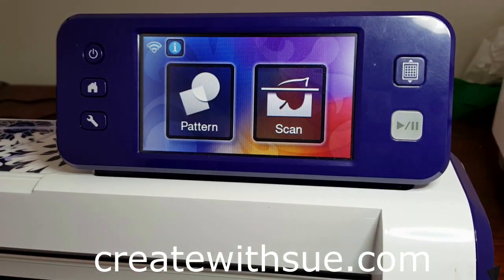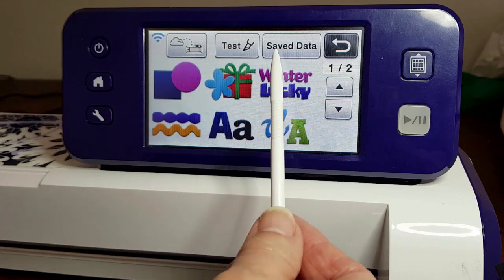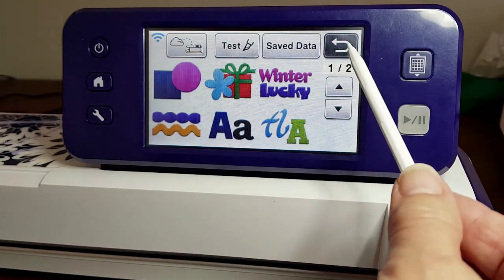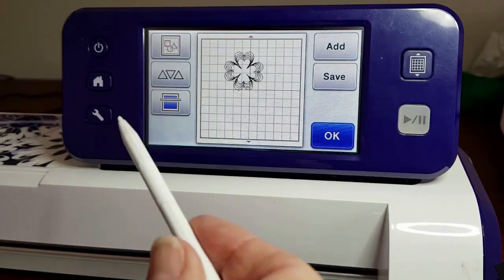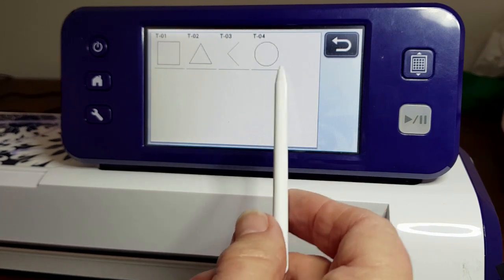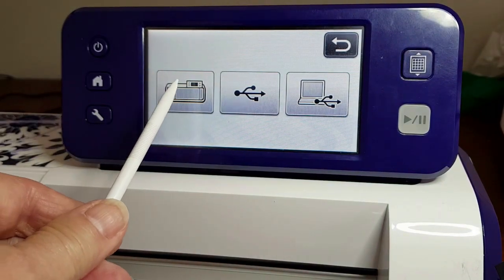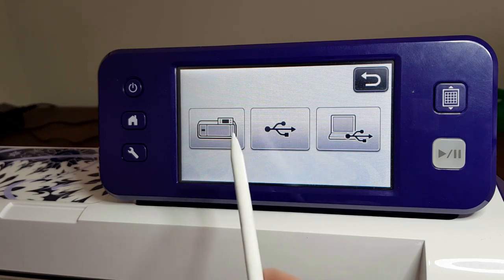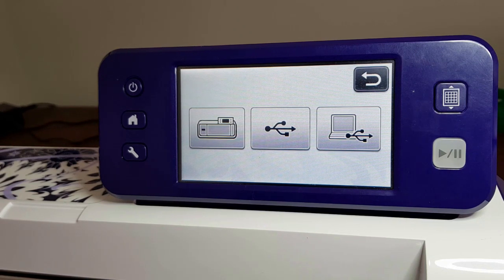Introduction to your Scan N Cut - Create With Sue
Here is a quick introductory tour around your Scan N Cut to help you get started with your cutting machine. There is also a free Basic Scan N Cut course available with lots of video tutorials for you.

BROTHER ACCESSORIES